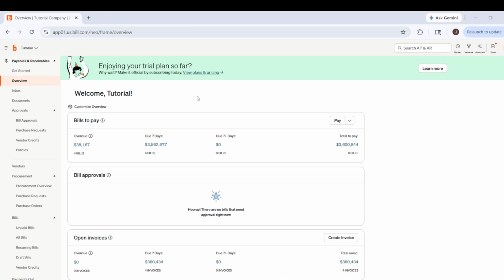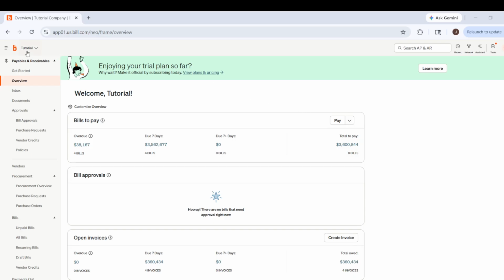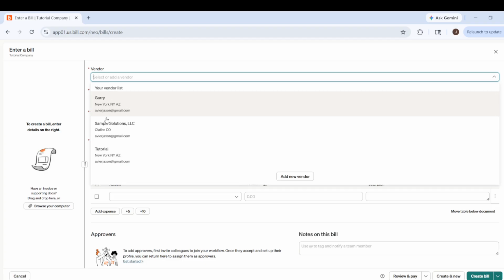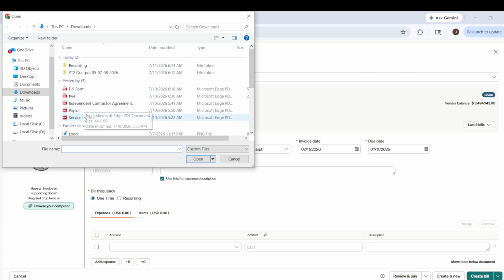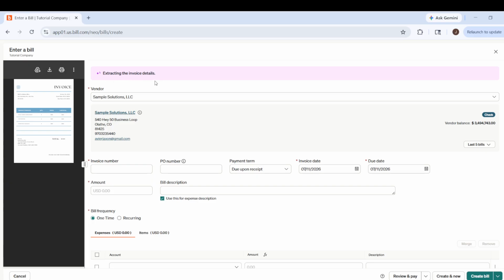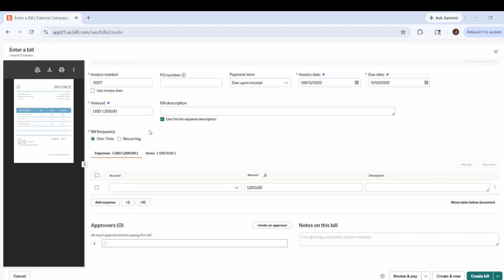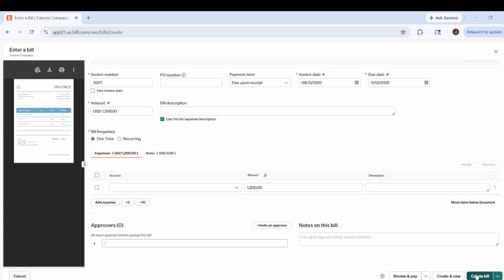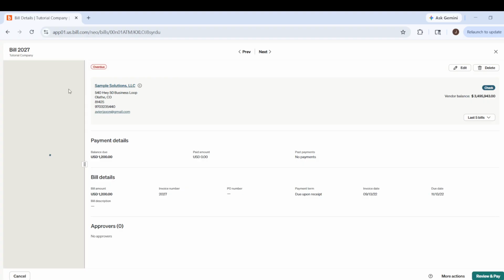How to Submit a Bill to Bill.com [2026 Tutorial for Beginners]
Learn how to submit a bill to bill.com step by step, so you can get approvals faster. In this video, we walk through entering vendor details, uploading documents, and sending the bill in bill.com. If you’re searching how to add a bill, submit an invoice, or upload a receipt on bill.com, this will help.